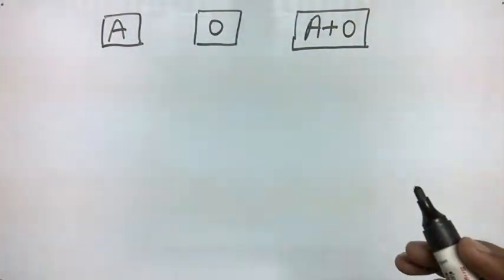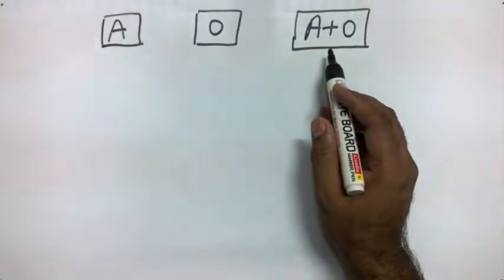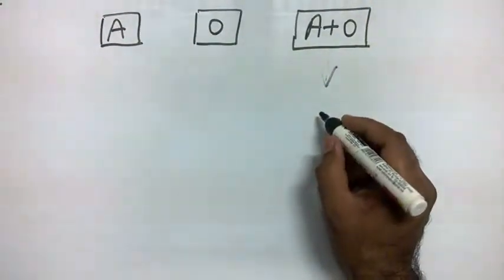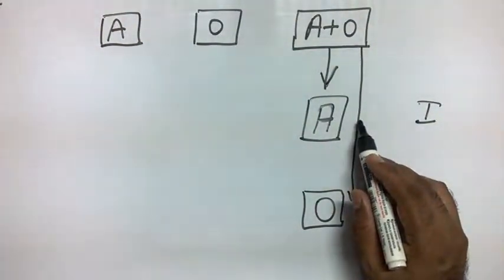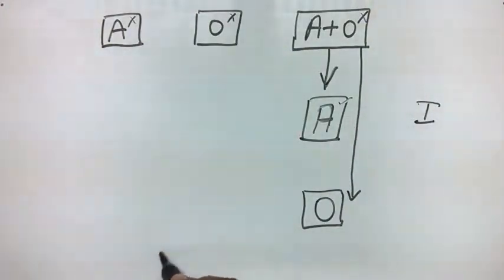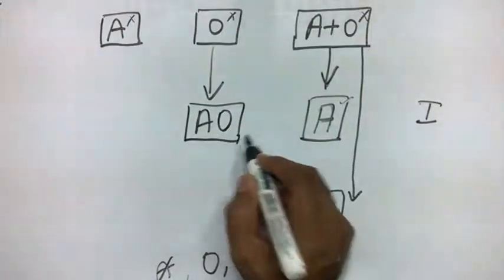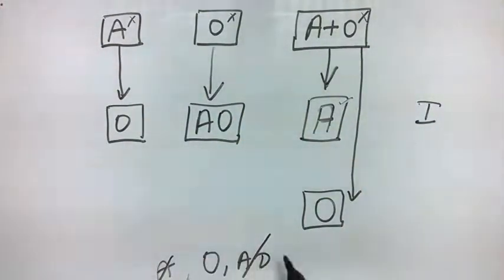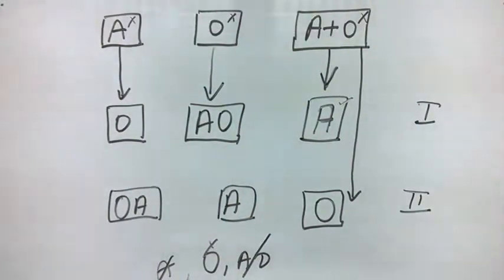Interview Puzzle: (Apple and Oranges Puzzle) by Saurabh Bhargava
We have 3 boxes, one with apple, another with oranges and third with both apples and oranges mixed. Each box is wrongly labelled . How would you pick only one fruit from a box to place the labels correctly on all the boxes?